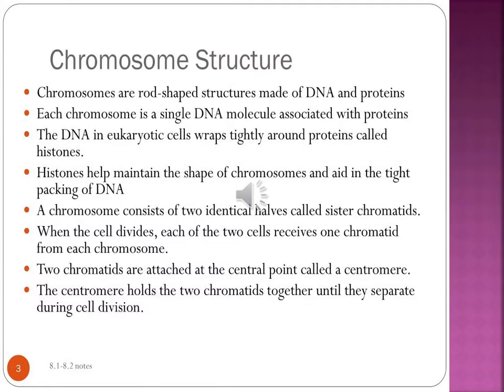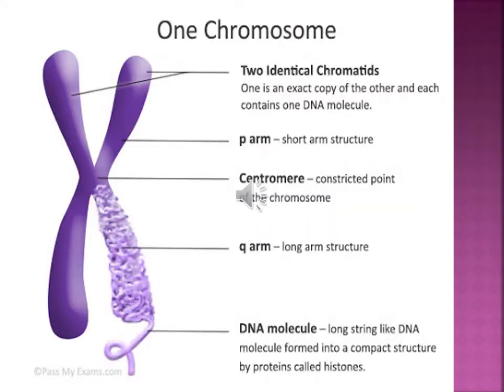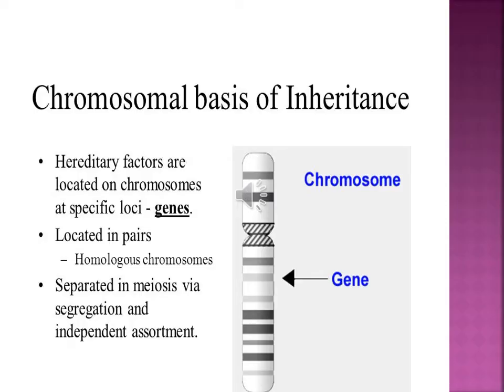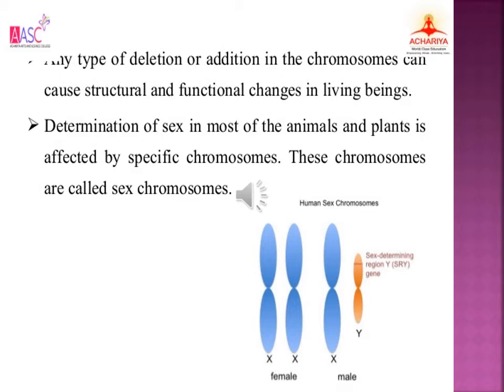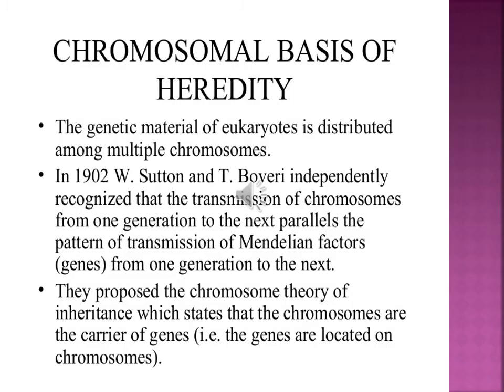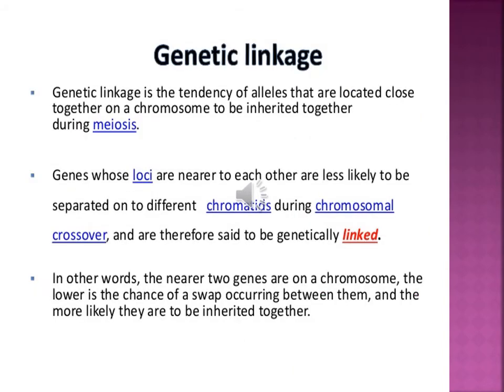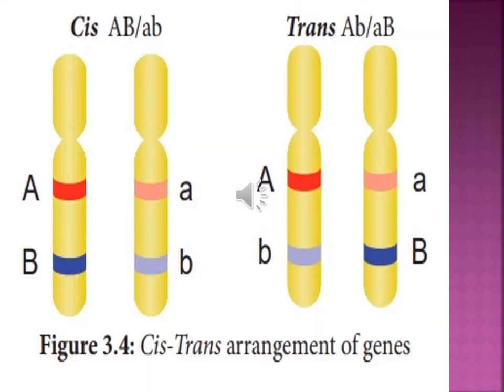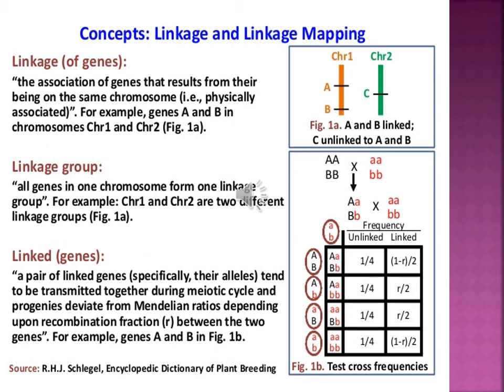12th botany 4